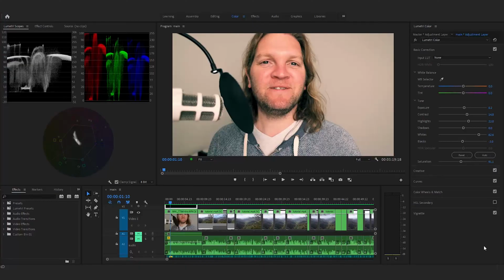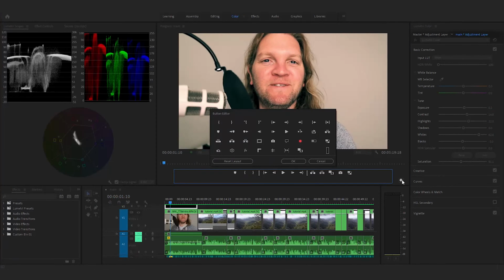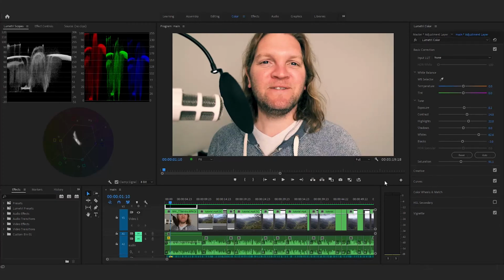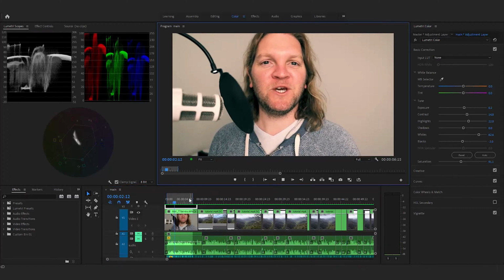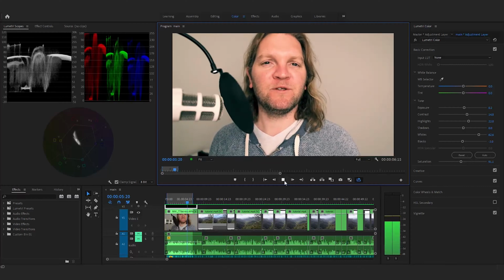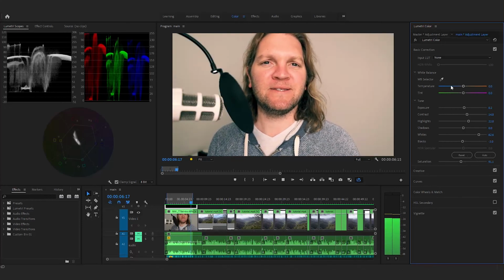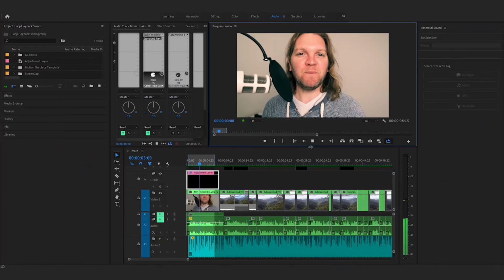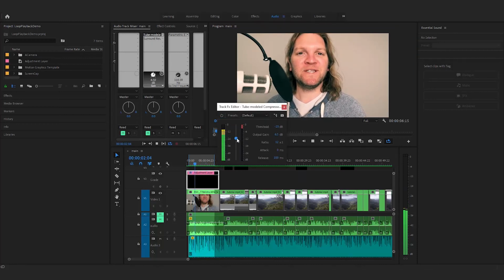Premiere Pro Loop Playback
Turning on loop playback in Premiere Pro is great for tweaking color grading, audio effects, etc. while a short section in the timeline plays over and over again. In this Fast Tip Friday I'll show you how to enable and control loop playback in Premiere Pro.